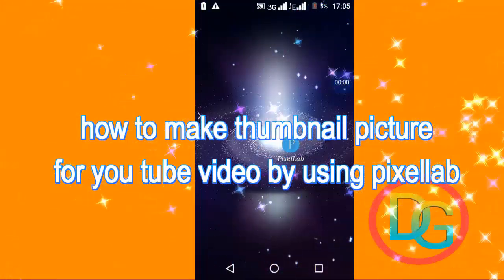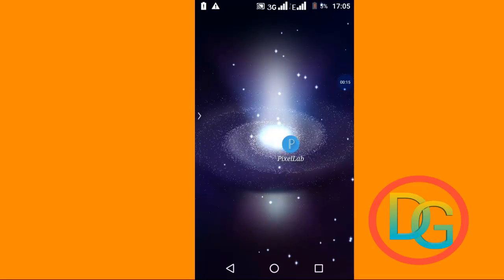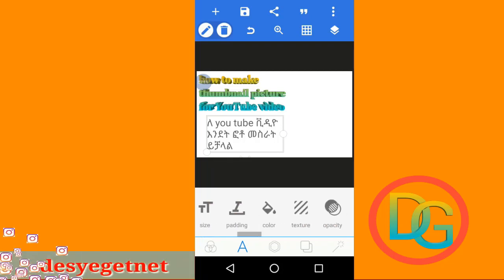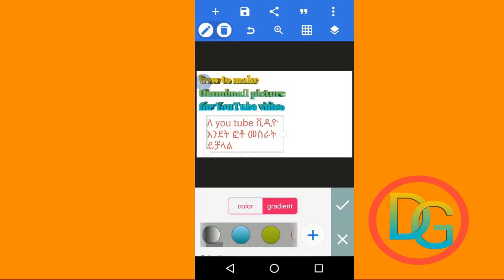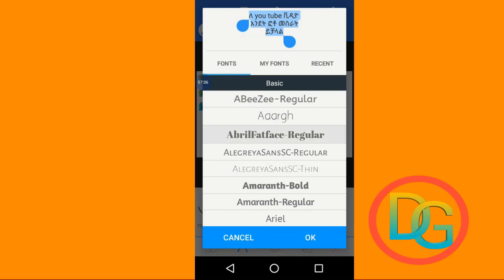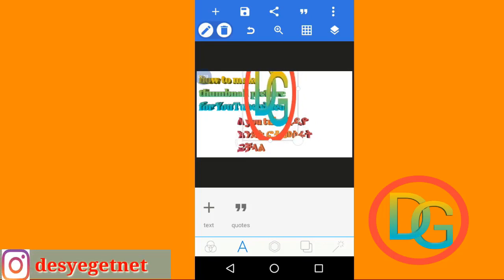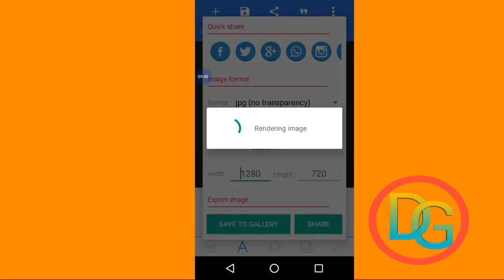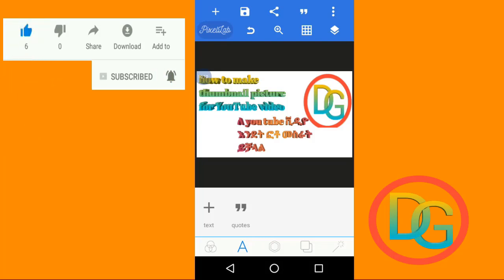ለዩቱውብ ቪድዮ ታምብሌን በቀላሉ|how to make thumbnail for YouTube video.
አፕሊኬሽኑን ፕሌይ ስቶር ላይ ማግኝት ትችላላችሁ፡፡
ለYou tube video ለምትሰሩ ልጆች በጣም ቀላል ና ተመራጭ ነው።

dgtube,how to make YouTube channel thumbnail's,you tube channel thumbnail's